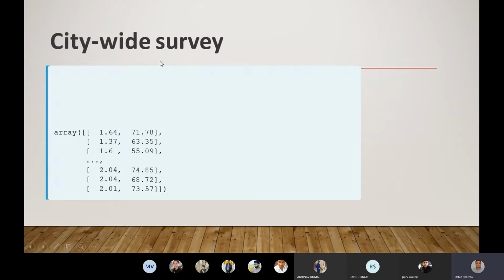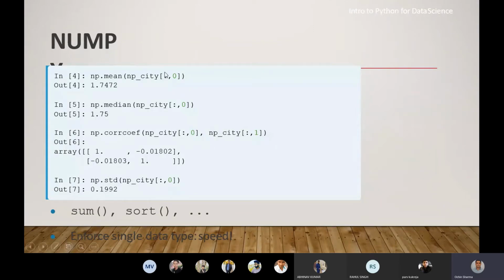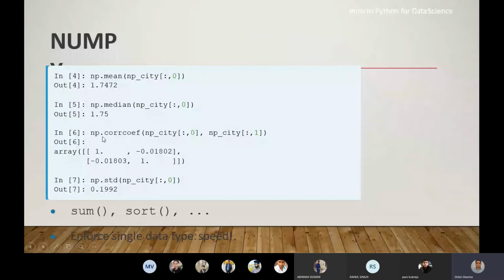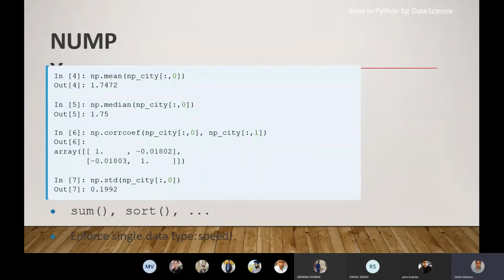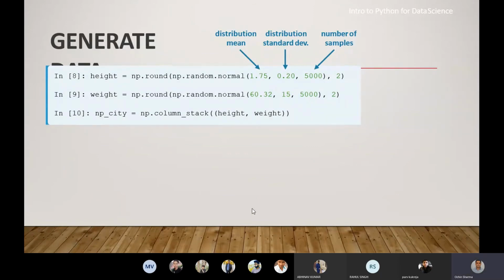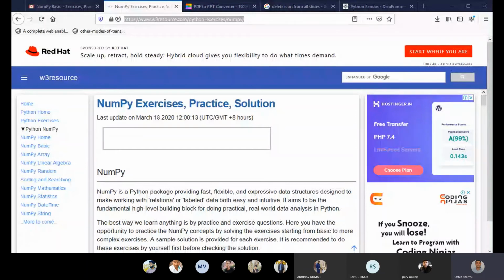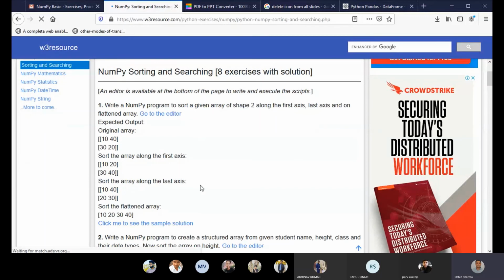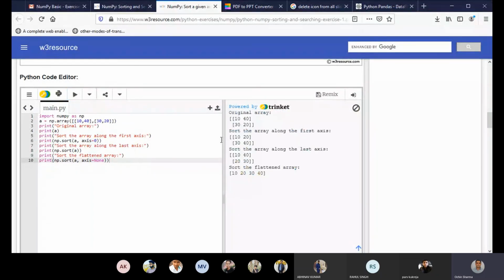NUMPY-PYTHON COND..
NUMPY-PYTHON